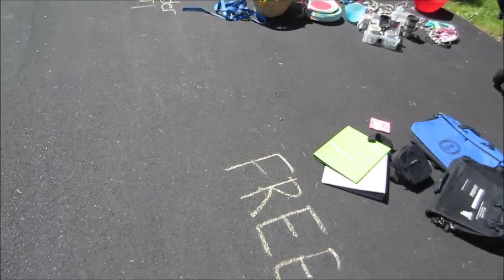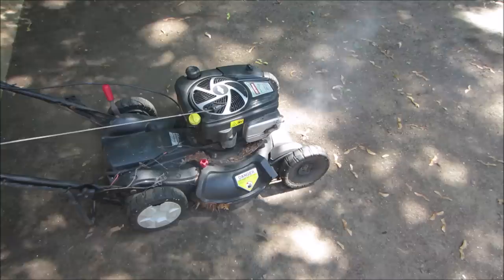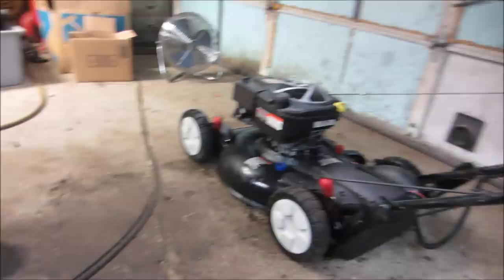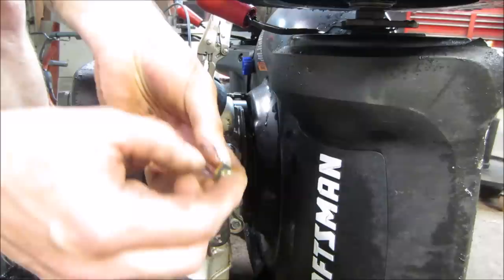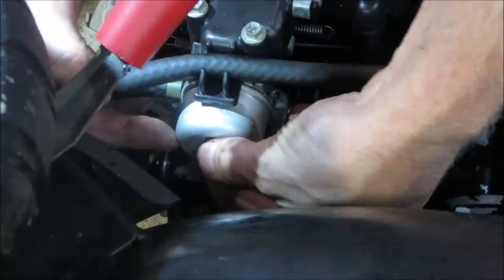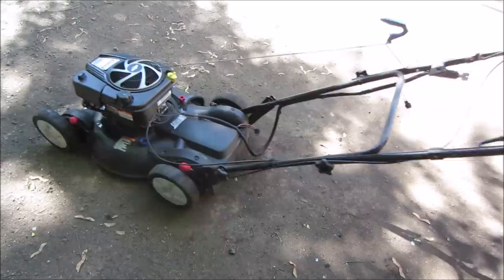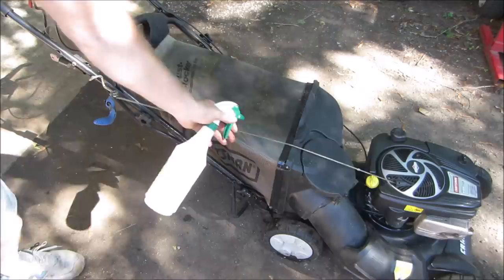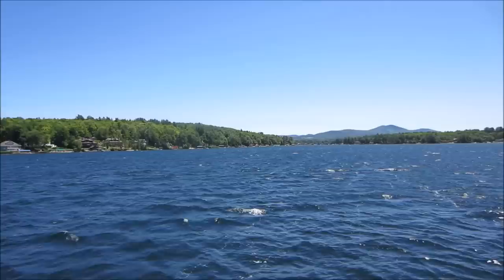Free yard sale broken lawn mower can we fix it?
I went out yard sale shopping but got a late start. went to one at around 11am and out front  was this one in the free pile, it had a note on it stating it had engine problems, lets find out if that is true shall we?